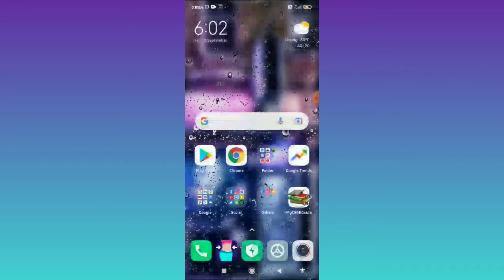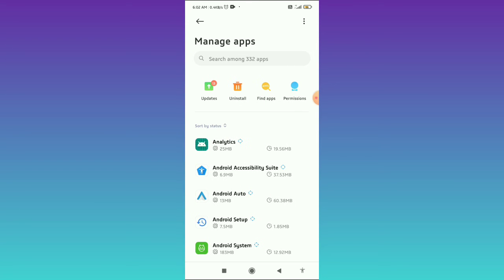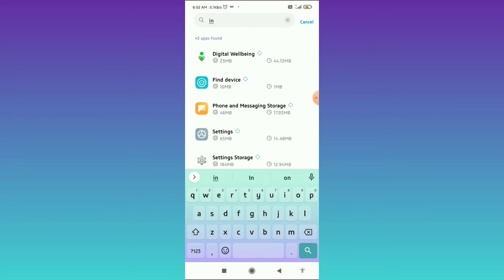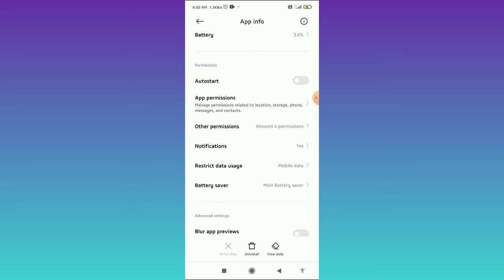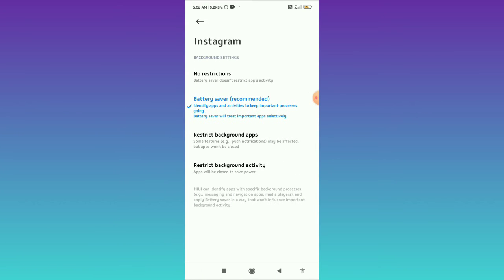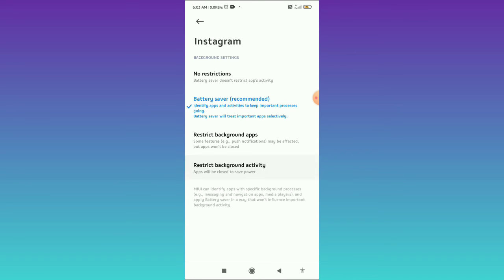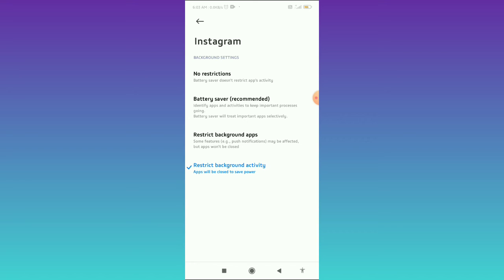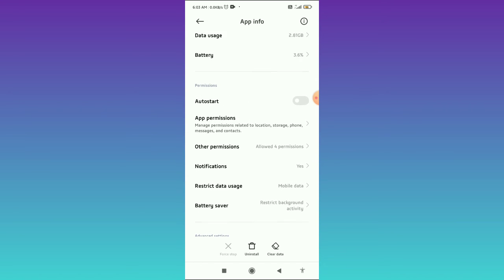How to Turn Off Background Apps (Android & IOS) 2021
0:00 Intro
0:06 How to Turn Off Background Apps (Android & IOS) 2021

How to Create and Use Snapchat Cameos (2021):-

How to Find & Save Instagram Filters/Effects 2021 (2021)

How to Fix Gmail Has Stopped Working (2021) Android & IOS | Gmail Not Working Error:-

How to Fix WhatsApp Video Call Not Working (2022) Easy | Android & IOS